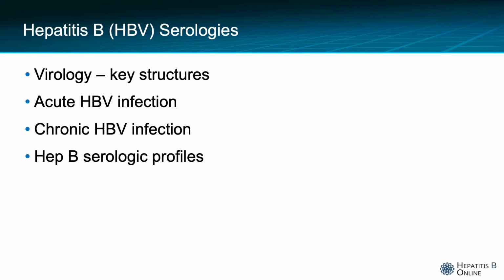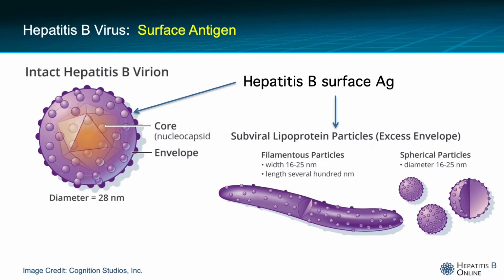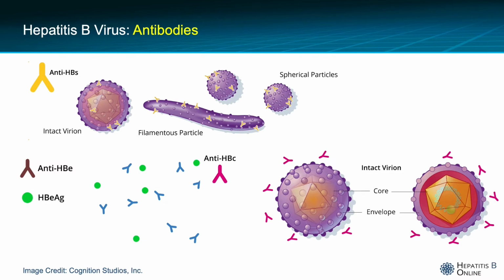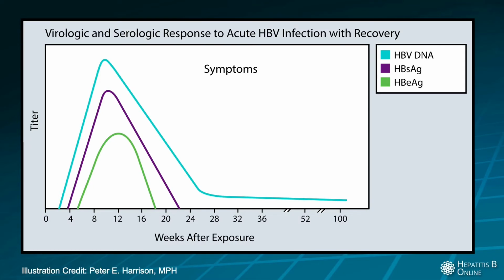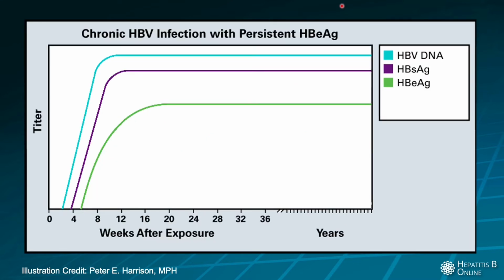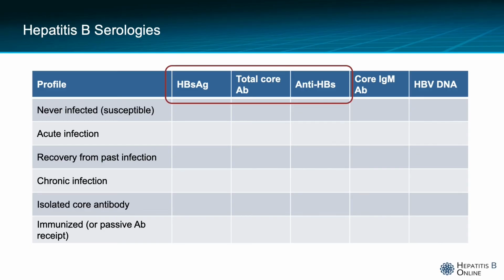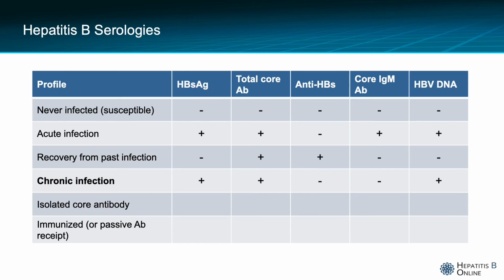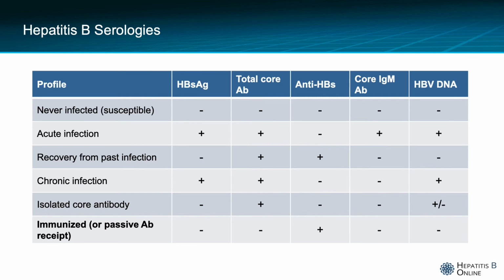Interpreting Hepatitis B Serologies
Dr. Nina Kim reviews the evolution of hepatitis B serum markers and how to interpret hepatitis B serologies.